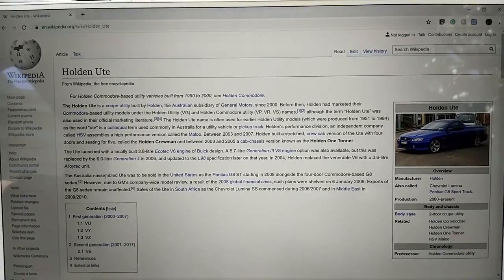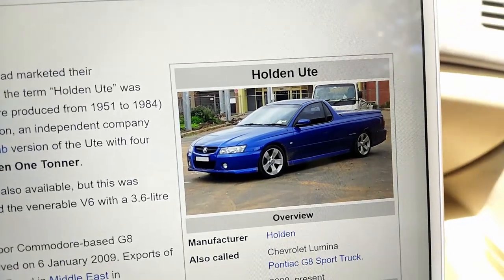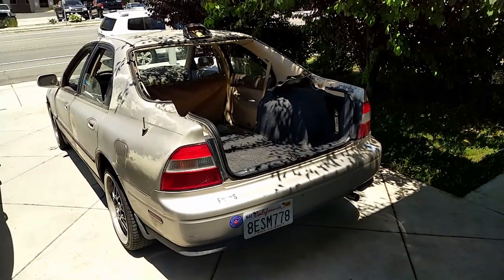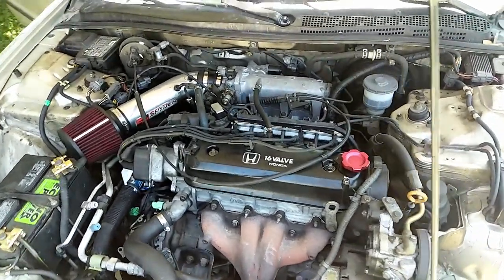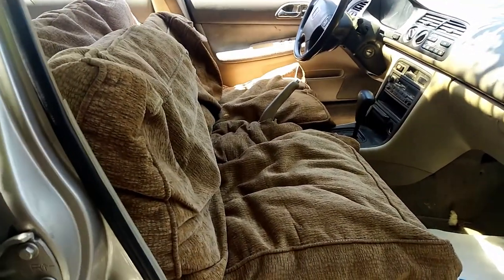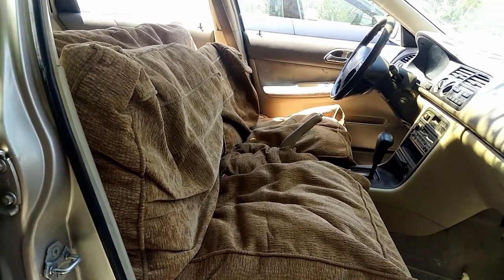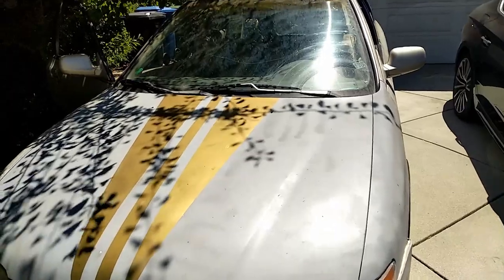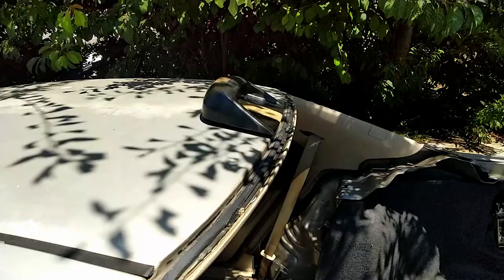Introducing the 1995 Honda Ridgeline Prototype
A 1995 Gen 5 Honda Accord turned into a truck!